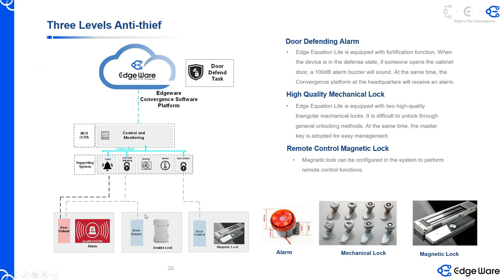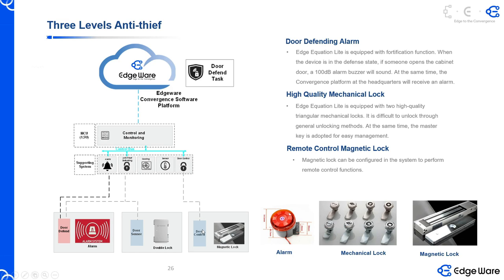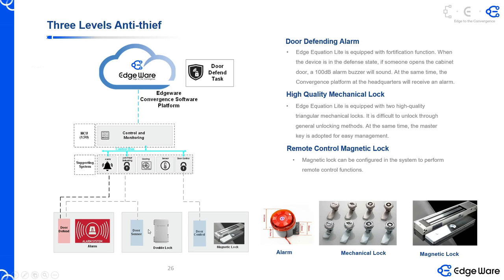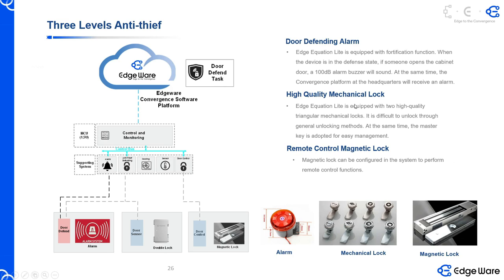Telecom Cabinet anti theft|battery cabinet Burglarproof|battery storage cabinet Protection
Edgeware Technology Co Limited
Webpage:

Telecom Cabinet Defend